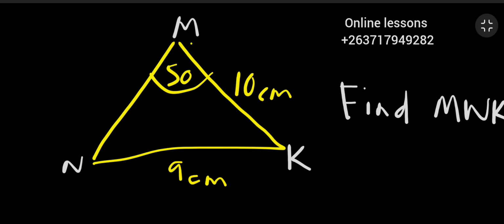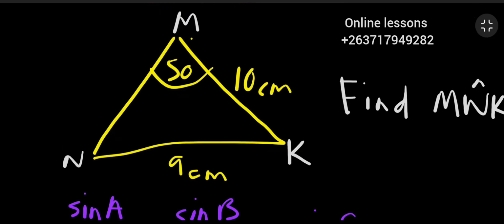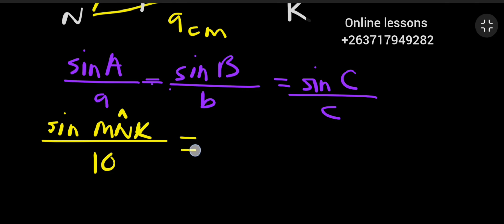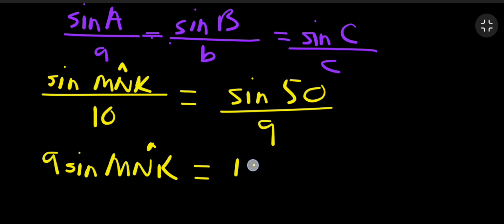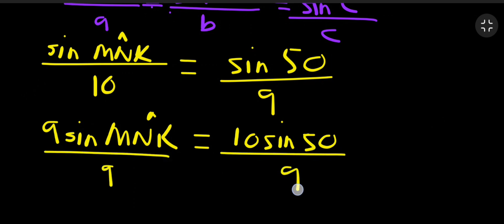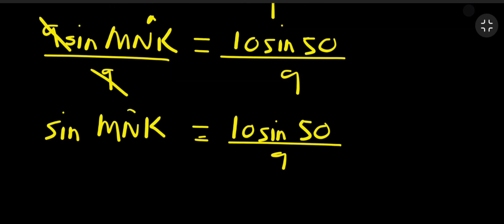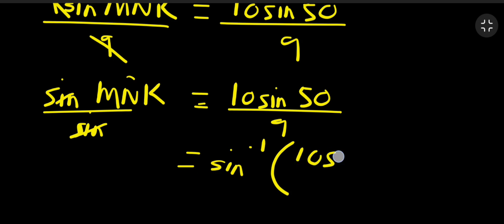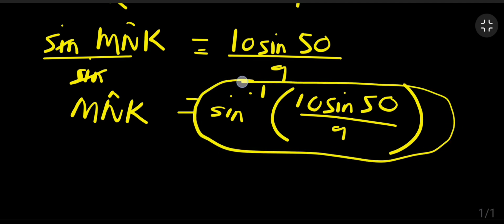Why the SHARP WriteView Calculator Is the BEST | Solving a Tricky Triangle Question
Master IGCSE & ZIMSEC Mathematics with the Sharp WriteView calculator! In this quick tutorial, I solve a trigonometry triangle question using the sine rule and show why the Sharp calculator is one of the best for students.